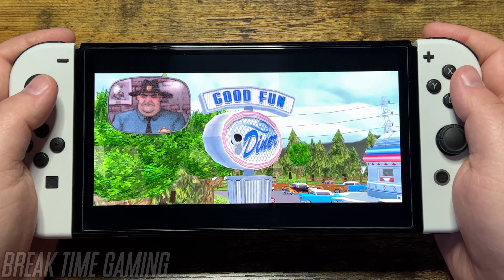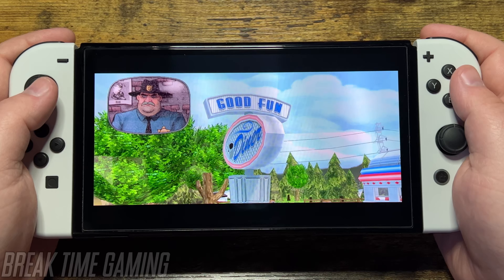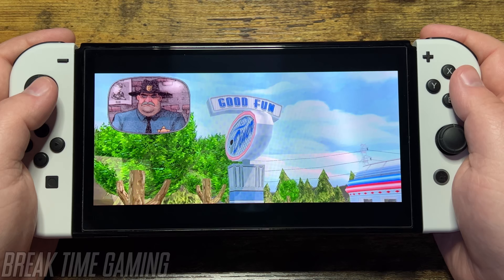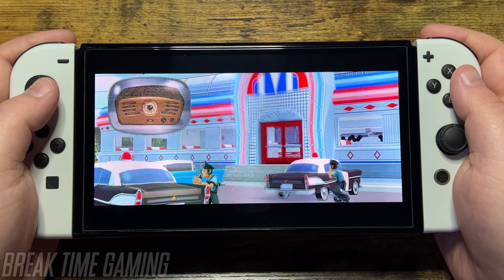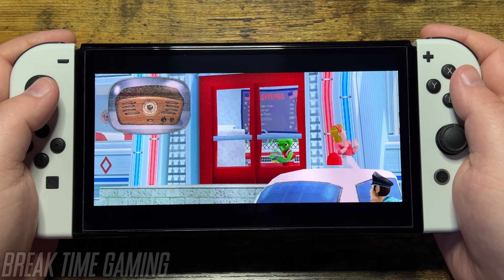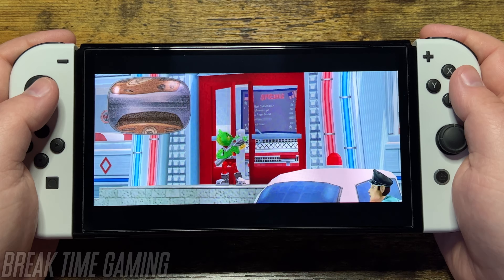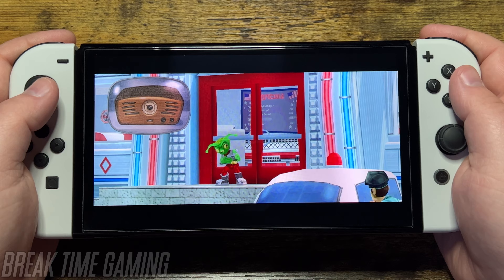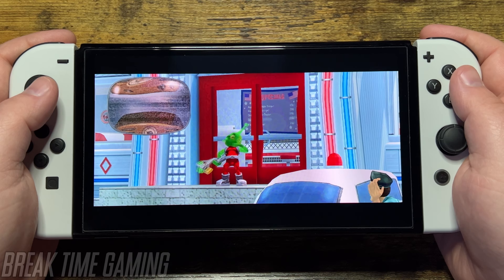Martian Panic - Nintendo Switch OLED Gameplay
In this video we take a look at Martian Panic gameplay in handheld mode for the Nintendo Switch OLED.

Details
The Martians are coming and it's up to you (and your friends) to stop them! Battle a horde of looney Martian invaders in this 1 to 4 player shoot-em-up game.
Packed with non-stop action, players will use a range of powerful weapons against a gang of colourful and comical enemy invaders. Collect powerups and rescue helpless civilians to get high scores and earn achievements.

8 levels packed with colourful cutscenes and intense arcade action. 10 unique enemy types, 6 different weapons and 5 different power-ups spice up the gameplay.

Humorous cutscenes convey the storyline and give players a chance to rest between the non-stop action. Multiple difficulty levels, achievements and a funny and engaging storyline increase the replay value.

Break Time Gaming provides educational videos, including gameplay, music, relevant info and own opinion with the purpose to expose and record the history and evolution of games, under the terms of Fair Use. All gameplay is recorded by myself, highly edited to remove all deaths, load screens, or anything else that may hinder the viewer. These videos were created for only this channel and no one has permission to reupload any part of these videos.